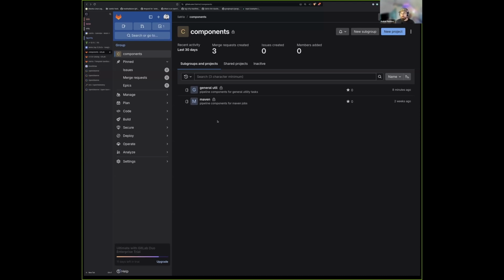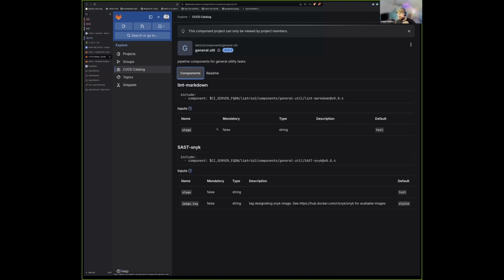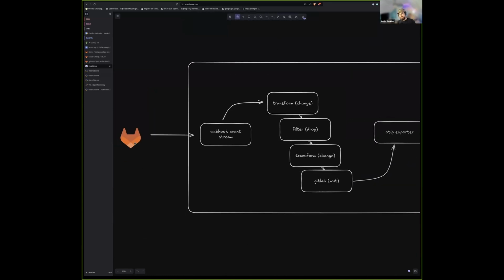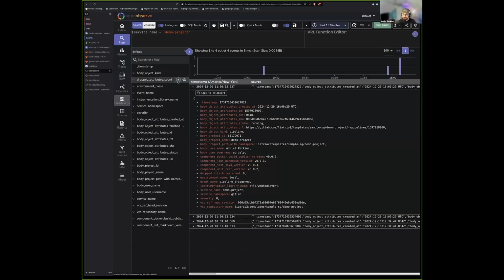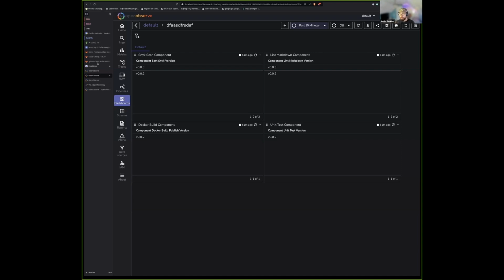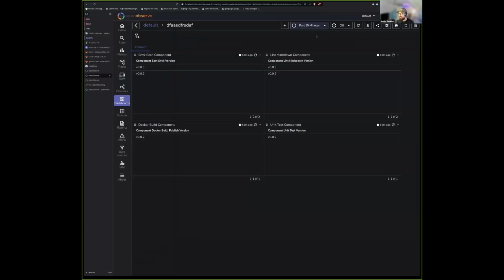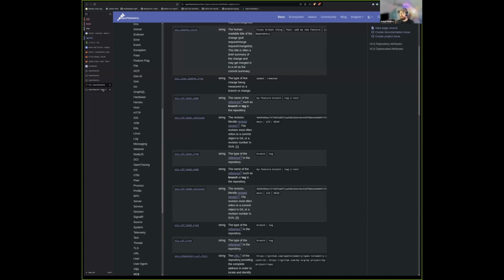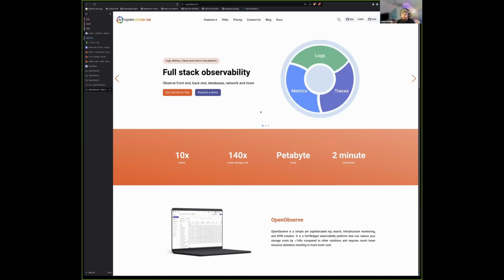Optimizing Pipelines with Real-Time Telemetry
Adriel demonstrates Liatrio’s solution to GitLab’s telemetry gaps using OpenTelemetry processors to extract CI/CD component data and visualize it in OpenObserve dashboards. This eliminates fragile pipeline scripts, enabling version tracking, error monitoring, and trace analysis while offering cost-effective, self-hosted telemetry storage.

Learn more about us: Liatrio.com